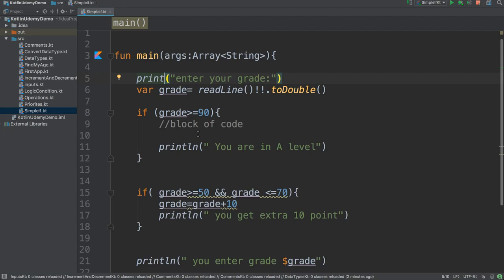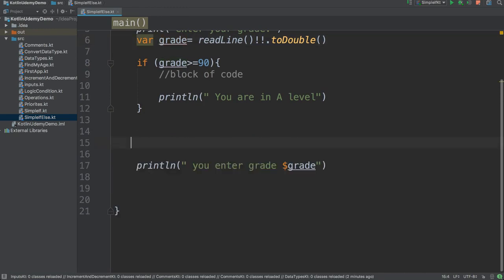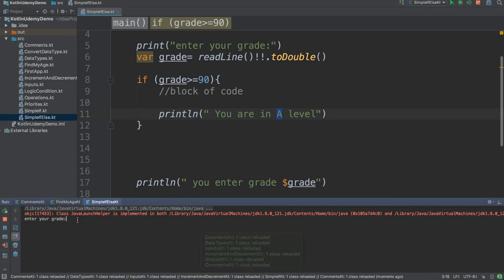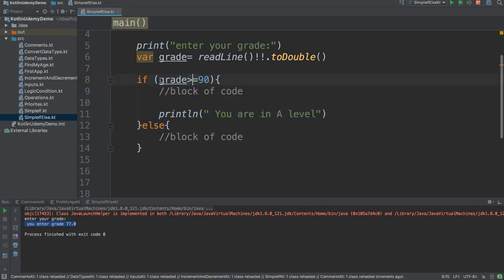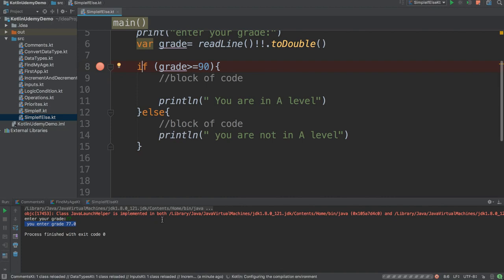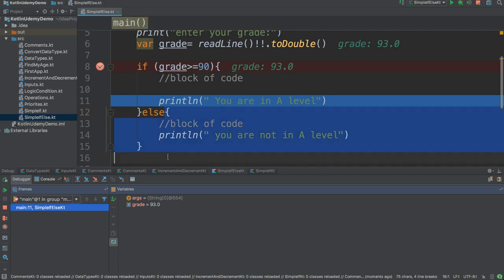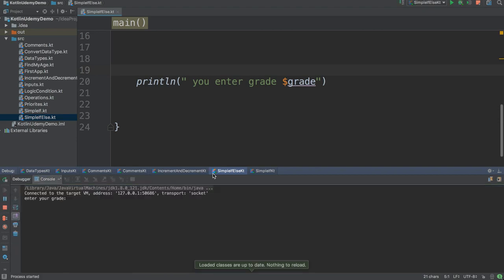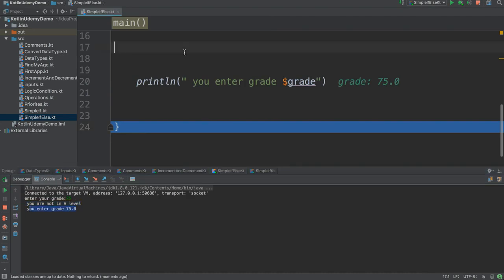Lập trình Kolin -Nguyễn Công Trình st -20 IF Else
Hãy sub(đăng ký ) kênh để ủng hộ tác giả nhé !